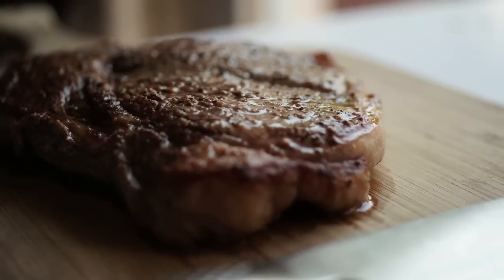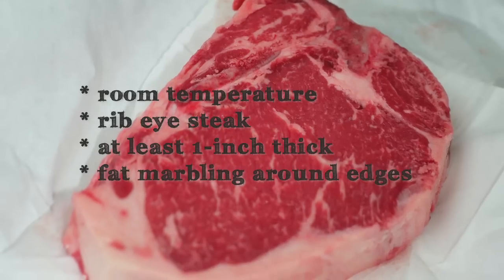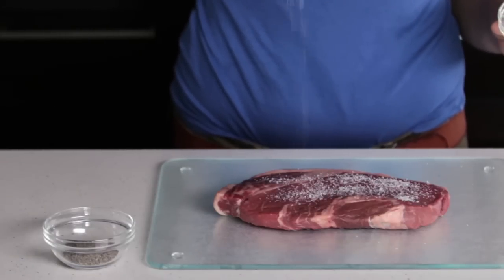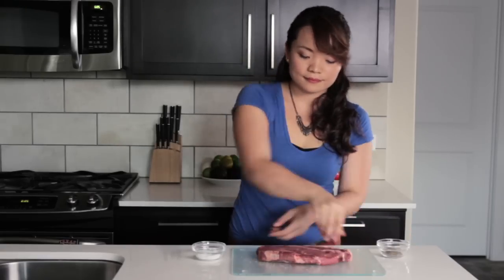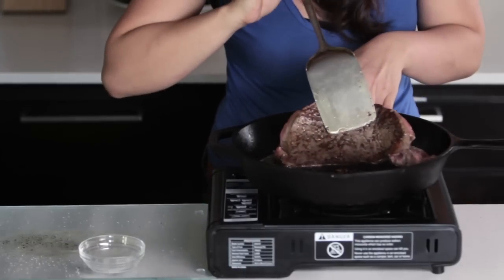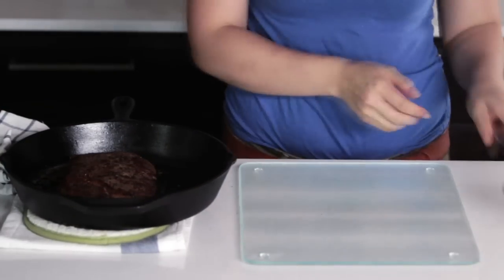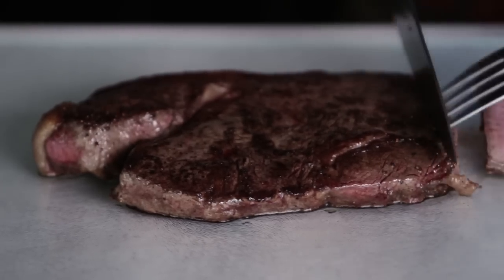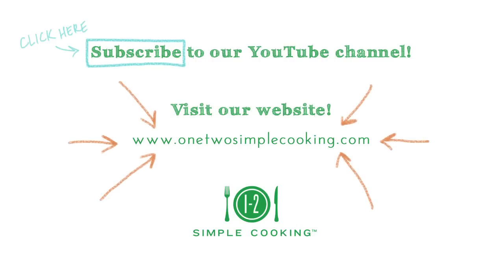How to Pan-Sear a Steak | 1-2 Simple Cooking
1-2 Simple Cooking: How to Pan-Sear a Steak (See Recipe below)

Serving size: 1 to 2 people

Ingredients:
- 16 oz rib eye
- kosher salt
- freshly cracked black pepper
- 2 tbsp unsalted butter

Directions:
1) Preheat oven to 400F.
2) Dab excess moisture off steak using a paper towel.
3) Evenly sprinkle surface of steak with kosher salt.
4) Evenly sprinkle surface of steak with freshly cracked black pepper.
5) Carefully flip steak over.
6) Repeat sprinkling surface of steak with kosher salt and pepper.
7) Place seasoned cast iron skillet over medium high heat.
8) Melt 2 tbsp of unsalted butter in skillet until bubbling.
9) Place steak onto hot skillet.
10) Sear for 2-3 minutes until it forms a nice, golden brown crust.
11) Carefully flip steak over.
12) Immediately put cast iron skillet with steak into your preheated oven. Make sure to use your oven mittens! Cast iron skillet will be VERY HOT!
13) Cook steak at following times depending on how rare or well done you prefer your steak: Rare: ~3 minutes; Medium Rare: ~4-6 minutes; Medium: ~6-8 minutes; Well-done: ~9-10 minutes
14) Remove steak pan on to plate or cutting board.
15) Let steak rest for 10 minutes before cutting to allow juices to settle.
16) Slice steak against the grain and serve immediately.
17) Happy Eating!

1-2 Simple Cooking is a trademark of 1-2 Simple Cooking, LLC.